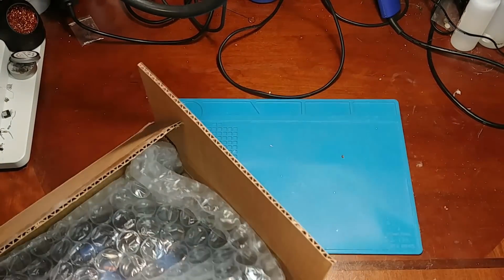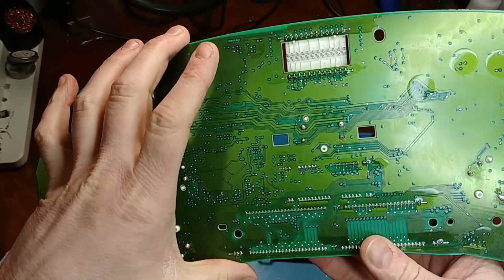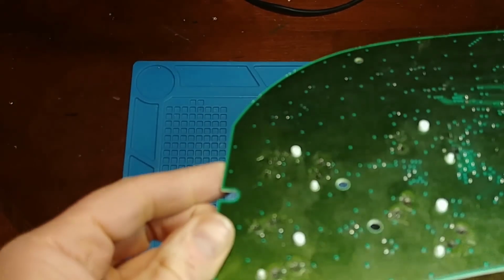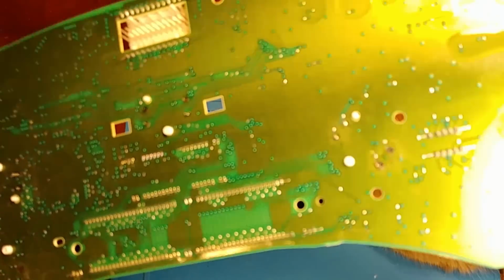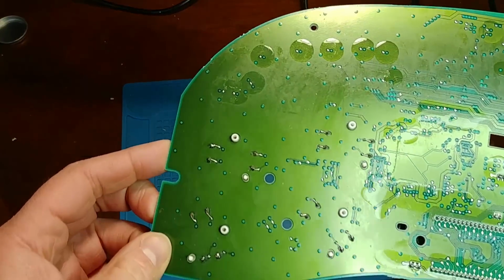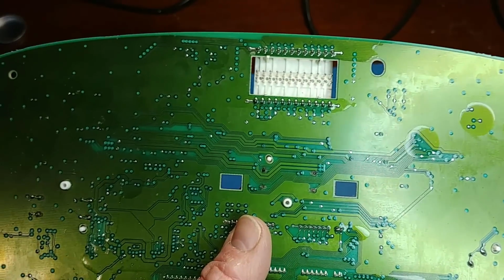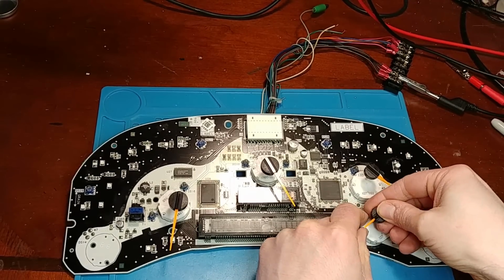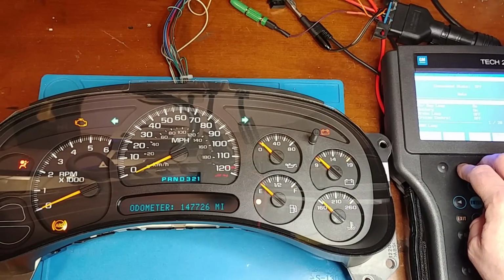Repairing a GM cluster someone tried to repair that was sent off to repair.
Another trace pad repair video. This one is a 2005, but same deal for 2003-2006.

Tools & Parts used:
Hakko FR300 solder sucker:
Microscope:
Microscope light:
Microscope barlow lens:
Hot air station #1 (I use the industrial version 8900):
Hot air station #2 (cheaper)
Soldering iron #1 (small stuff):
Soldering iron #2 (small stuff):
Soldering iron #3 (for high thermo):
Flux:
Solder:
Solder Wick:
Multimeter:
Power supply (don't pay more than $70):